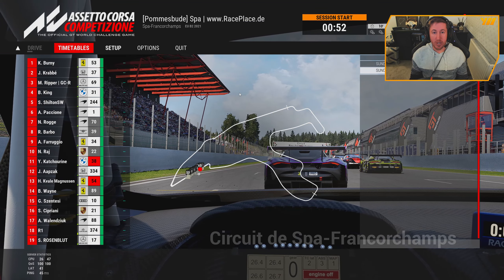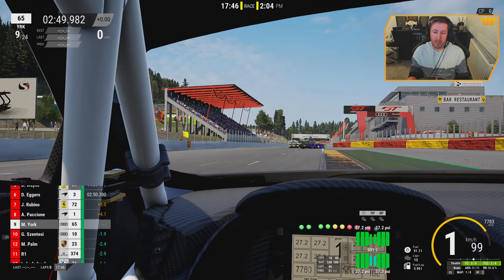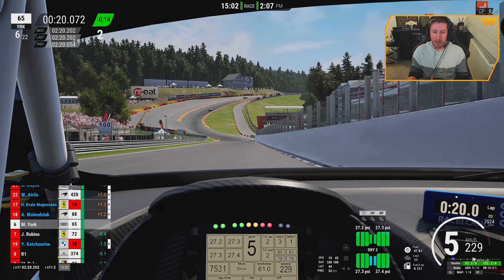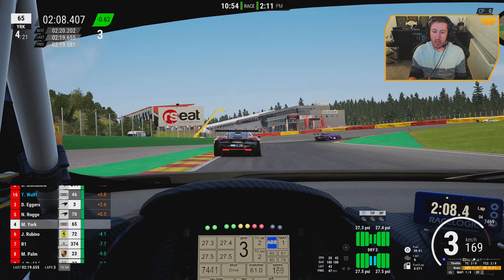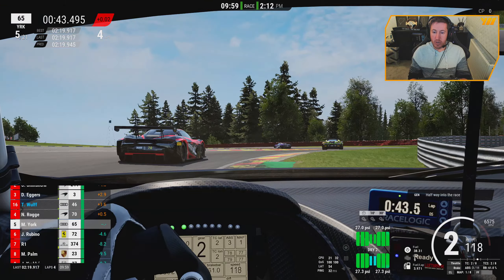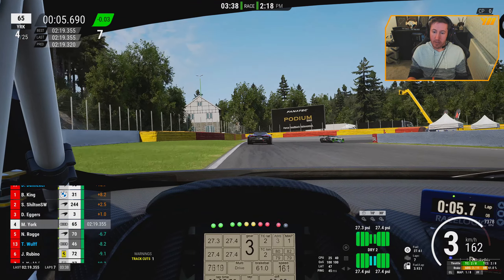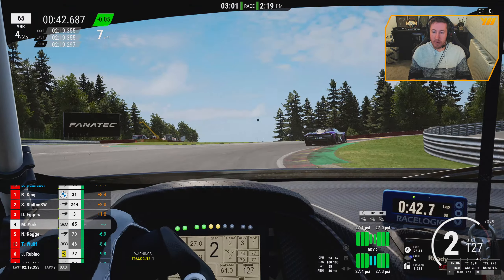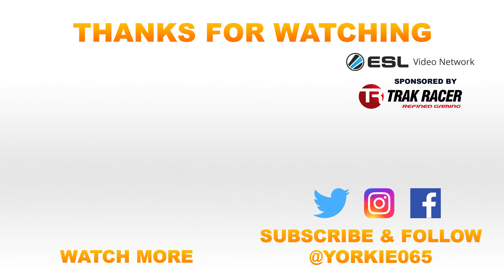Dodging Cars In The Audi R8 LMS Evo 2 | Assetto Corsa Competizione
First video of the new Audi R8 LMS Evo2 and what I was hoping would be a good normal race, turned into absolute chaos.

Gear
TrackIR 5 + Track Clip Pro
BenQ EX3501R 35 inch Ultra Wide
T300 Wheel Base
599XX Evo 30 Alcantara Rim
Fanatec V3 Pedals

Music
Ooyy - Thunderbird
Niklas Gustavsson - Some Kind Of Magic 3